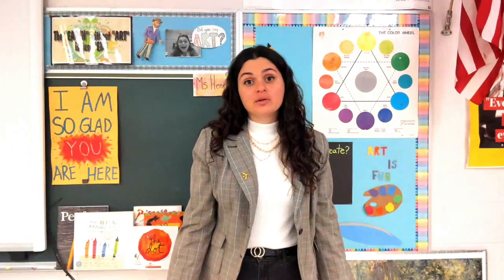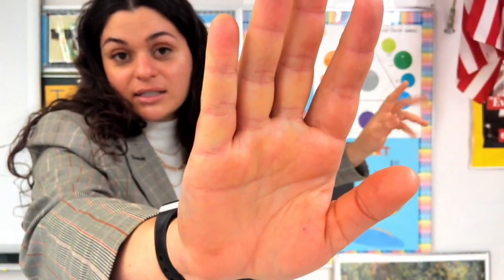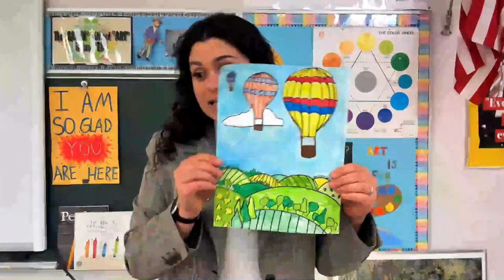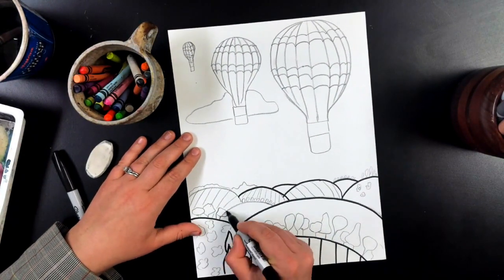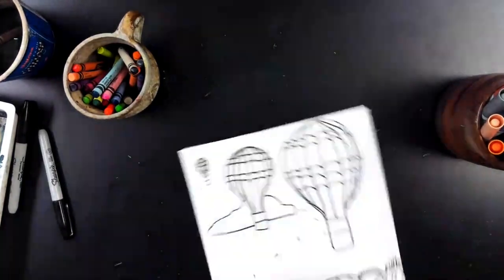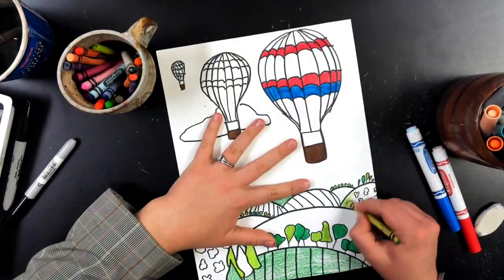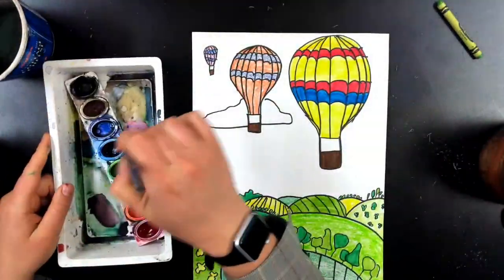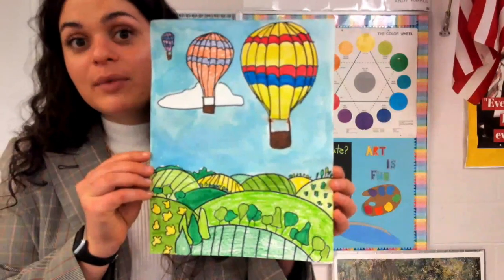Hot Air Balloon Part 2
This video is about Hot Air Balloon Part 2